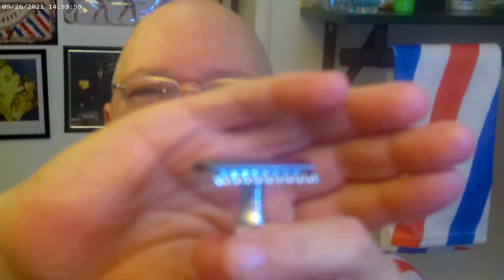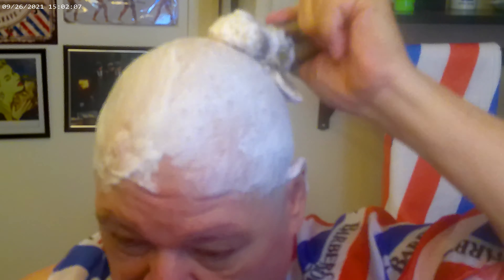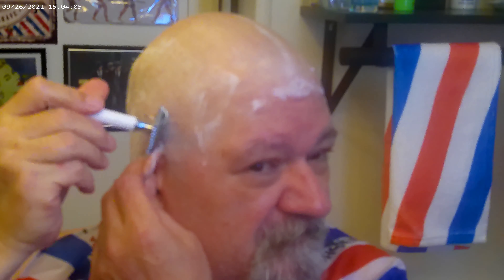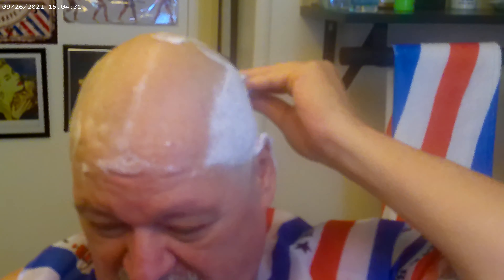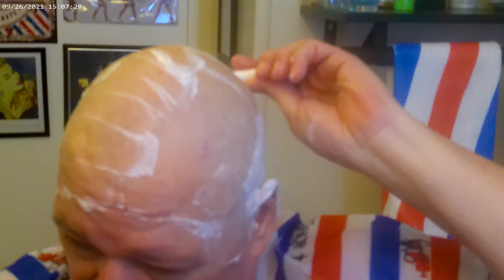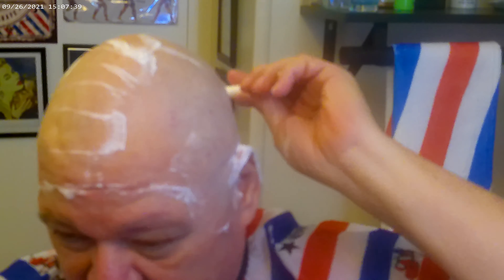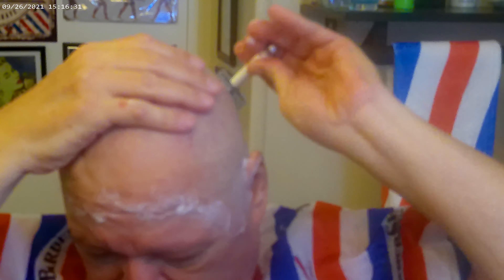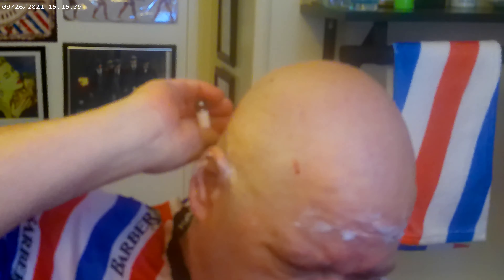This guy is crazy, using a Muhle R41 head on a resin handle (R102) on his head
Yes, I used an R102 for a head shave. I even took it a step further and used a two blade hack to make it a twin blade. I put a spacer on the cap then a Gillette Platinum then 3 spacers and then the second Gillette Platinum blade. A home made Muhle R41 twin blade for  head shave. It worked extremely well, was not as aggressive as I thought it would be either, but that had something to do with the nice easy Gillette Platinum's too, very good, sharp and smooth blades.

Weapons of the shave:
 Muhle R102, an R41 head on a resin handle
2 Gillette Platinum blades
Maseto 30mm synthetic brush with a horn beehive handle
My chicken soap bowl
Barrister and Mann Diamond soap

 The soap, is typical Barrister and Mann, great lather with good cushion and slick. What they say about it: "We blended notes of freshly cut grass, stadium soil, beer, leather, pine, cedar, popcorn, and caramel to conjure the unforgettable experience of attending a big league game during every shave. As the only shaving soap company in Cooperstown, NY, we’re very proud of our heritage and our soap. We hope you enjoy shaving with it as much as we enjoyed creating it. Play ball."
Personally, it just smells like fresh cut wet grass with a hint of dirt in the background.